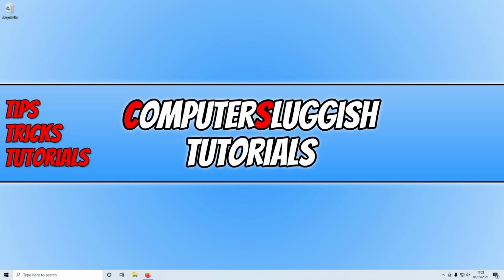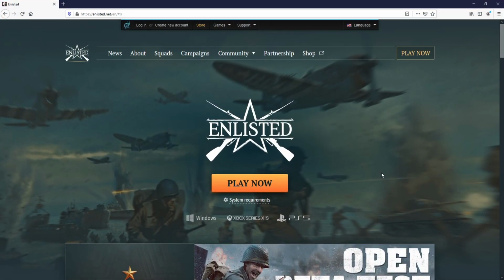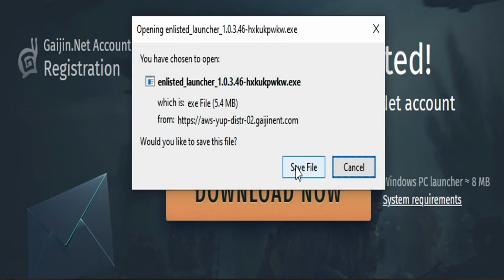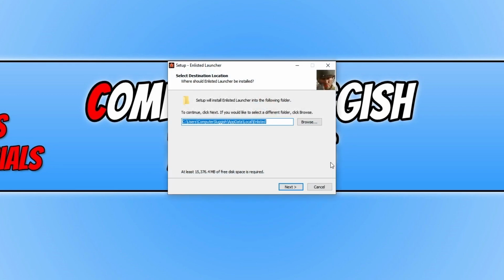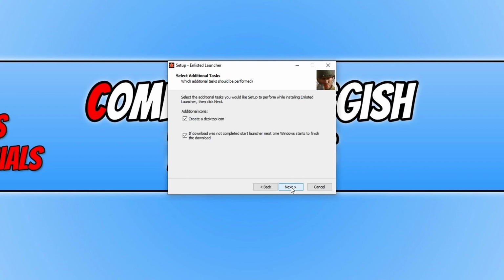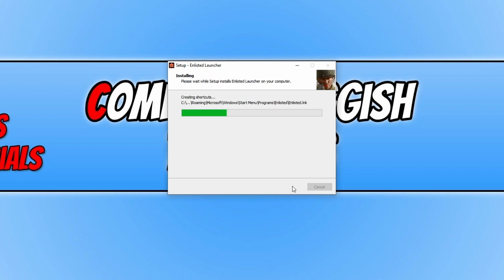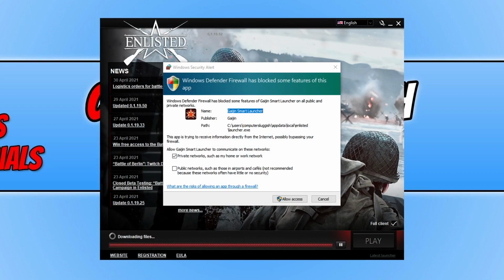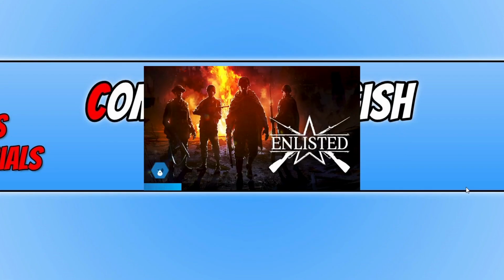How To Download & Install Enlisted Open Beta On Your PC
In this tutorial, I will be showing you how to download and install Enlisted Open Beta onto your Windows 10 PC or Laptop if you're not sure what Enlisted is it's a free to play first person shooter game set in the World War 2 era.